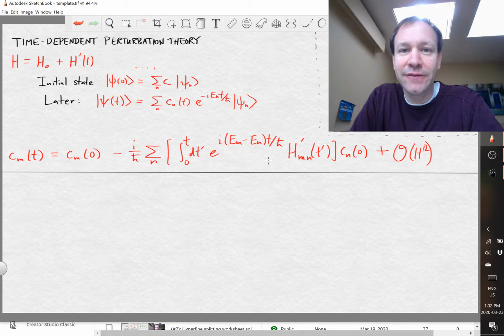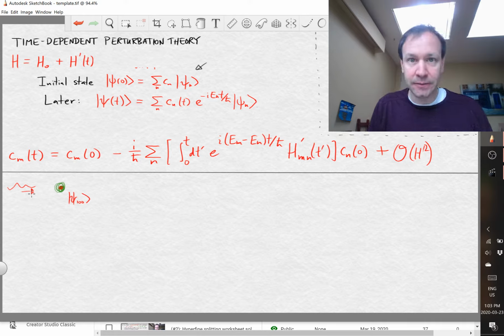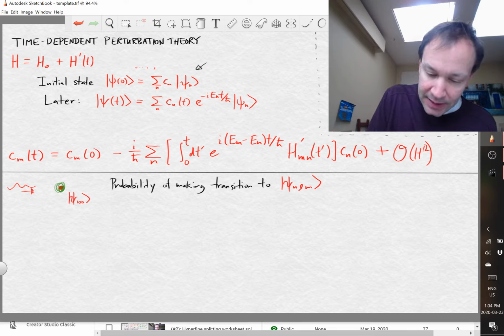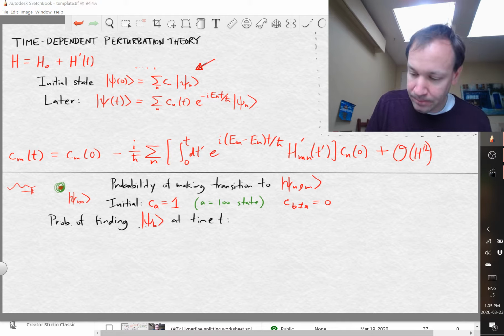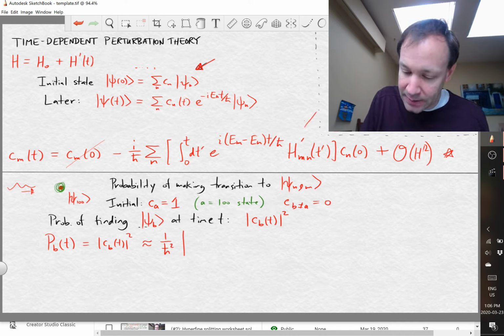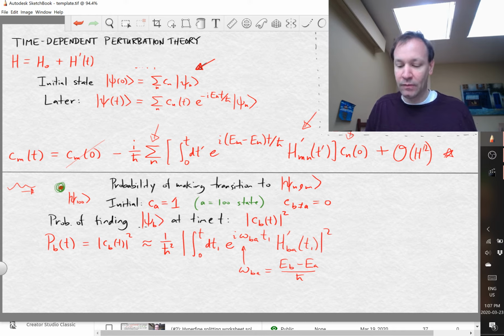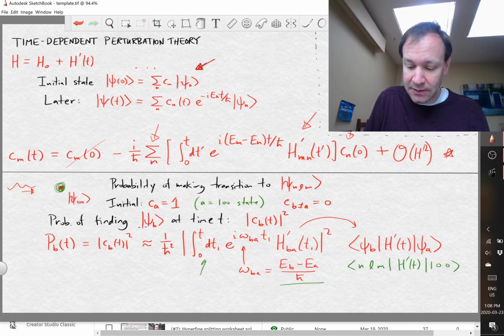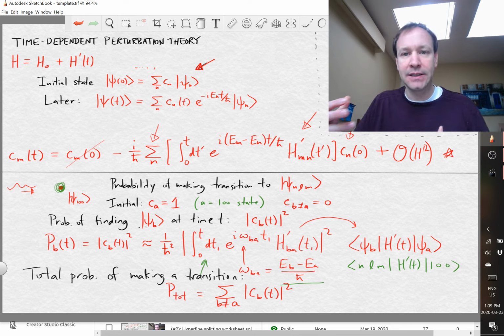Time-dependent perturbation theory IV